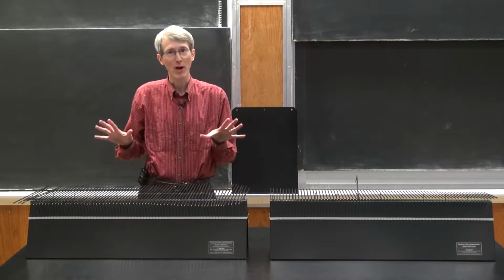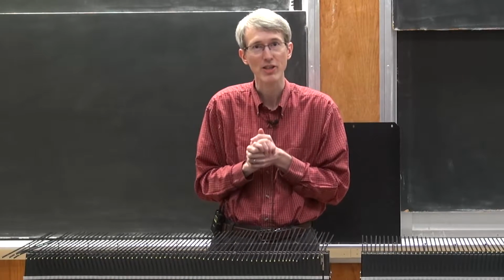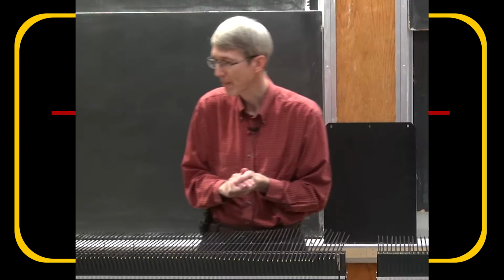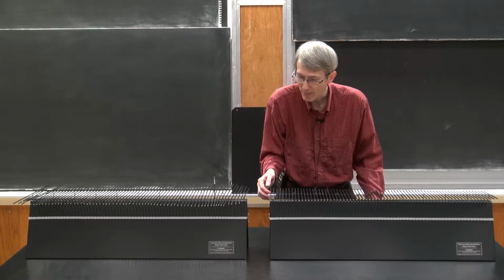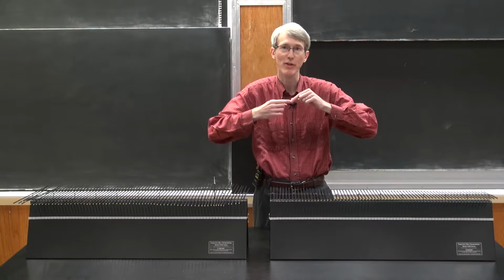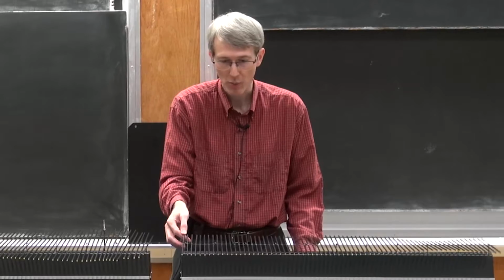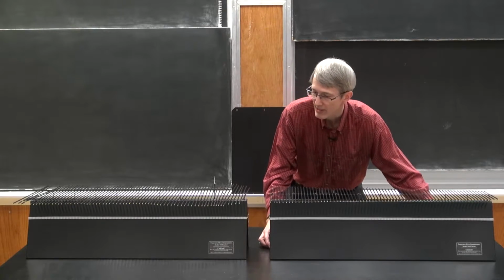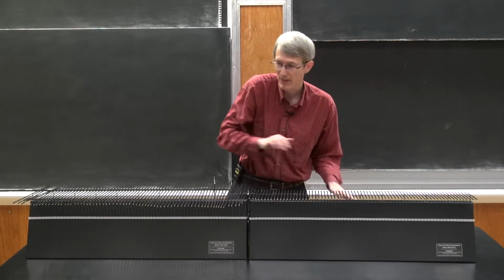Shive Wave Generator